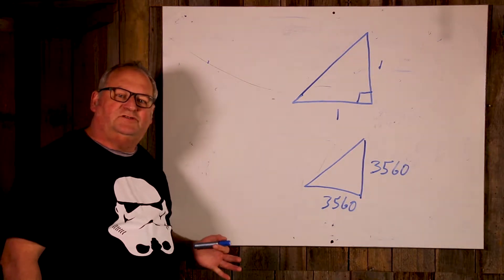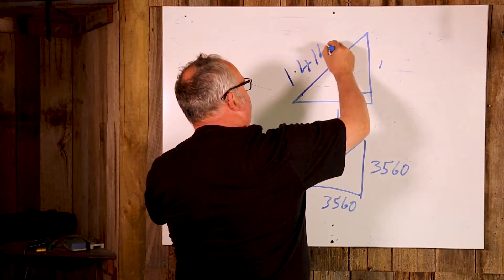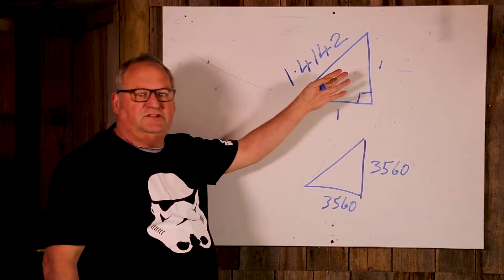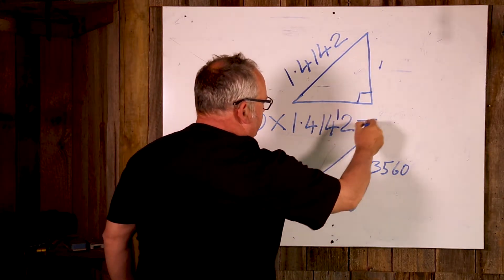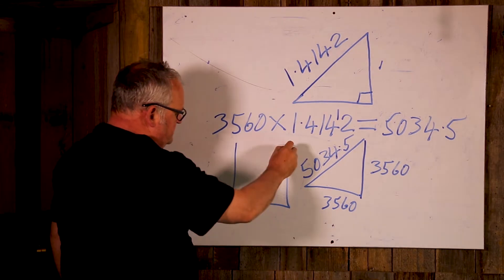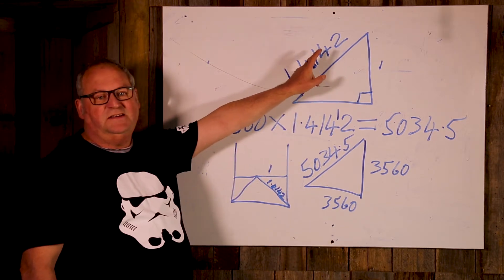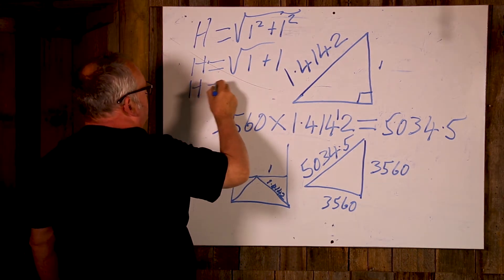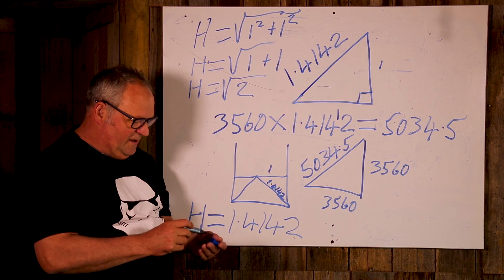1.414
why 1.414 is so handy